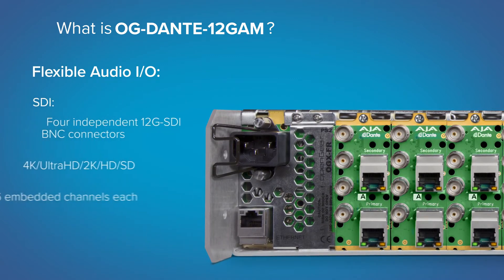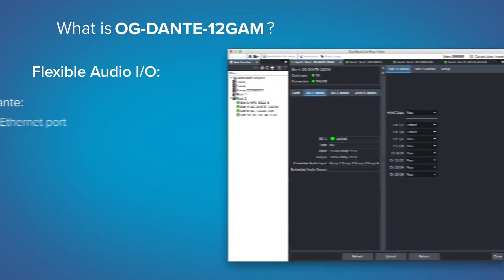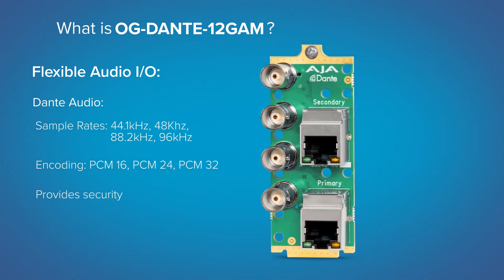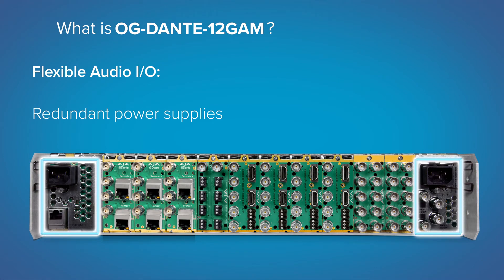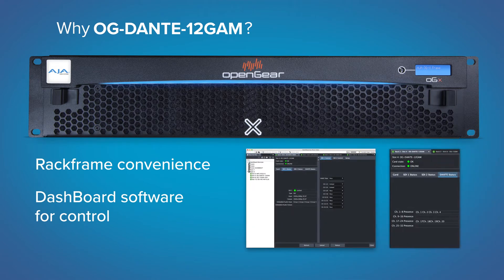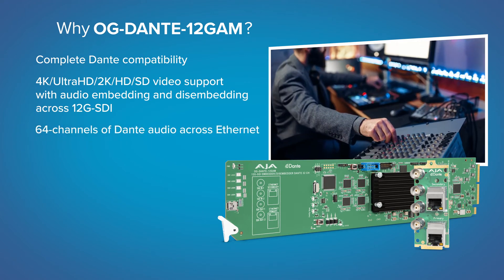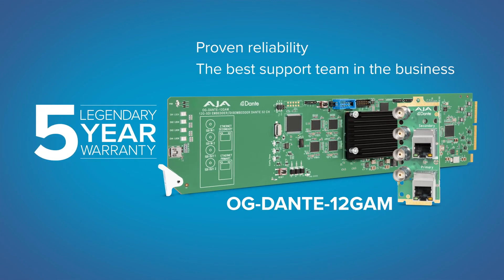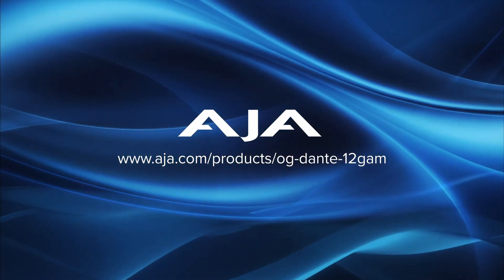OG-DANTE-12GAM openGear Card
OG-DANTE-12GAM is an openGear, Dante audio embedder/disembedder, with dual 12G-SDI input and output ports providing up to 32-channels of audio embedding and 32-channels of disembedding simultaneously for a total of 64-channels of audio bridging simultaneously.

OG-DANTE-12GAM provides the bridge between SDI and Dante IP Audio infrastructures.

Dante audio networking provides digital audio distribution over local and wide-area networks with low latency, using standard network hardware or by connecting into a standard network infrastructure. This offers many advantages over analog, AES, and MADI infrastructures, including audio system scalability, easier installation, and simplified wiring.

A fully populated openGear frame with ten OG-DANTE-12GAM cards, like AJA’s OG-X-FR, provides an incredible 640 channels of audio bridging in a rack-mountable form factor for a wide range of needs.